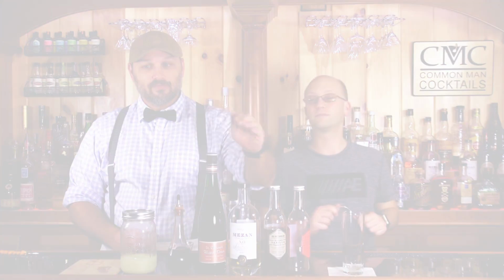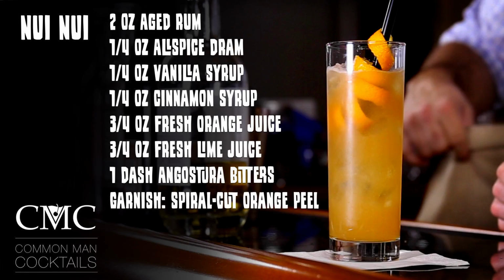How To Make The Nui Nui Tiki Drink 🍹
Today we're going to show you how to make the nui nui tiki drink. This is a cocktail worth sharing with friends designed by Donn Beach and most recently published by Jeff Beachbum Berry.

The Nui Nui is a historical cocktail that we've discovered can be a great easy introduction to tiki cocktails for those weary of a good tiki drink design.

The nui nui tiki recipe is beautiful, contains a great garnish and leaves you feeling like you want another tiki cocktail! Of course, as all tiki drinks tend to be, this drink does require some interesting ingredient combinations. Donn Beach didn't make easy cocktail designs!

If you can get your hands on some allspice liqueur (allspice dram) you should be able to start building this cocktail. You can get your cinnamon simple syrup and vanilla simple syrup so you're all set there! Unless you're in europe and don't want to ship it. In that case, just make it DIY style.

The Nui Nui Tiki Cocktail
- 2 oz. Aged rum
- 1/4 oz. Allspice dram
- 1/4 oz. Vanilla syrup
- 1/4 oz. Cinnamon syrup
- 3/4 oz. Fresh orange juice
- 3/4 oz. Fresh lime juice
- 1 dash Angostura bitters
- Garnish: spiral-cut orange peel

A great rum cocktail, use your favorite aged rum on this one!

Drink Responsibly.